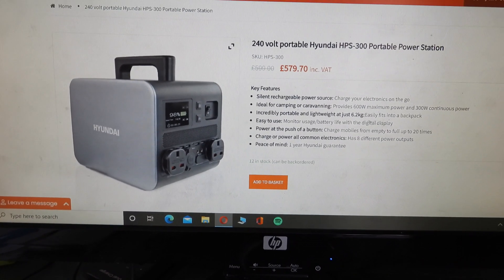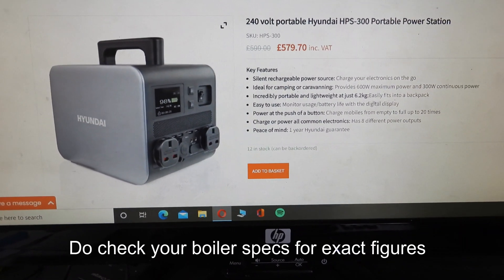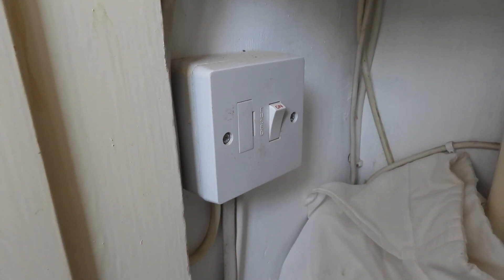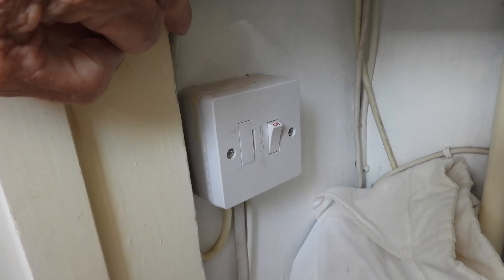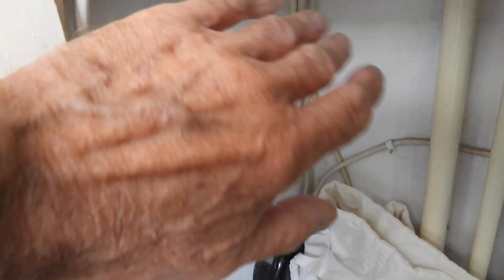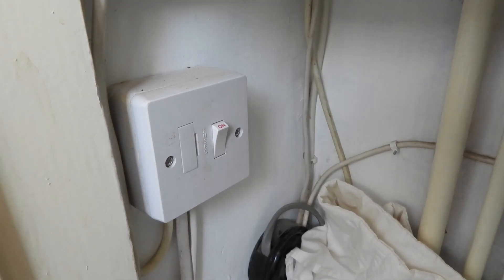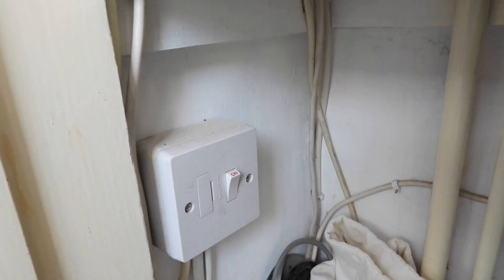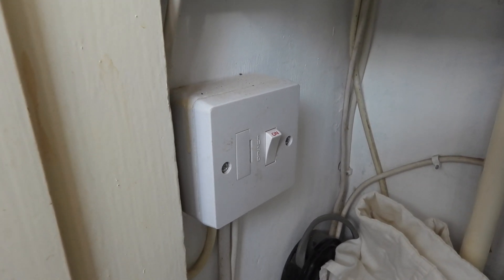Can I use a battery power bank to run my central heating boiler?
Good for use in power cuts. More importantly will it work.